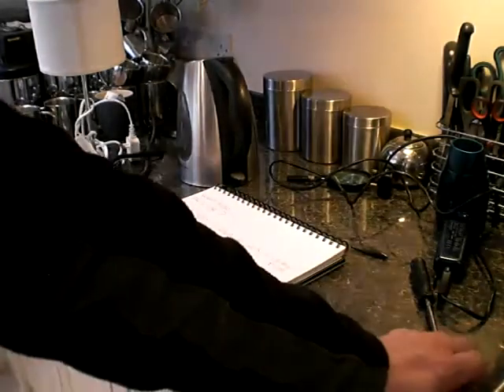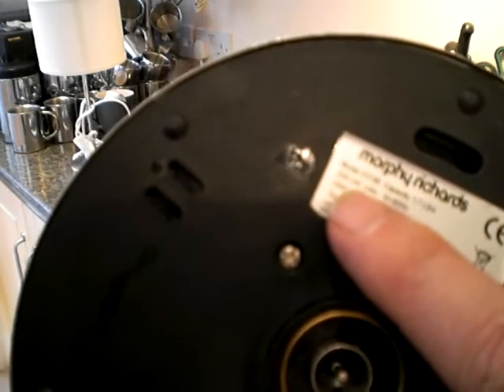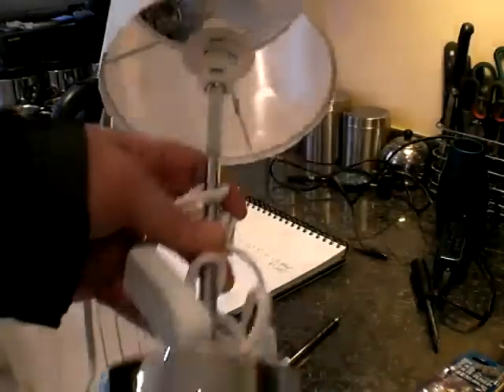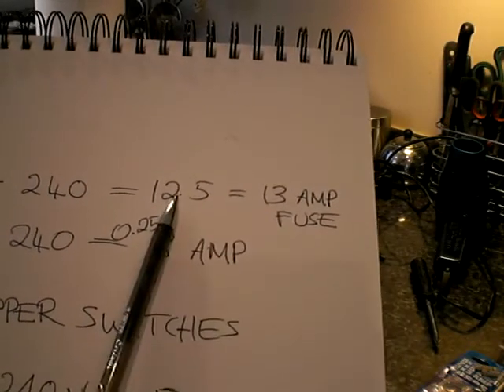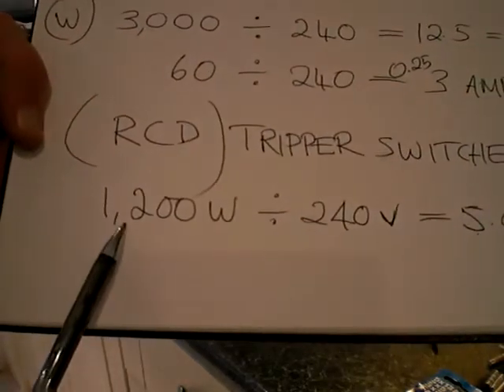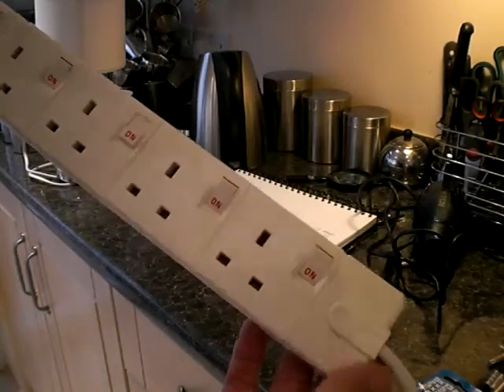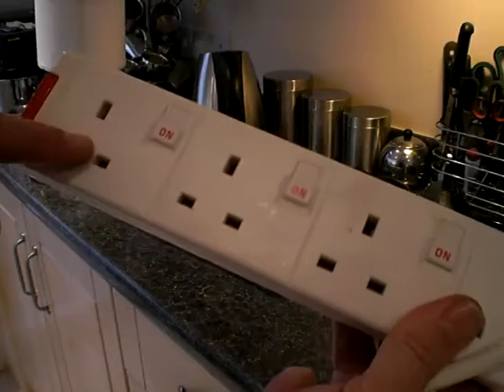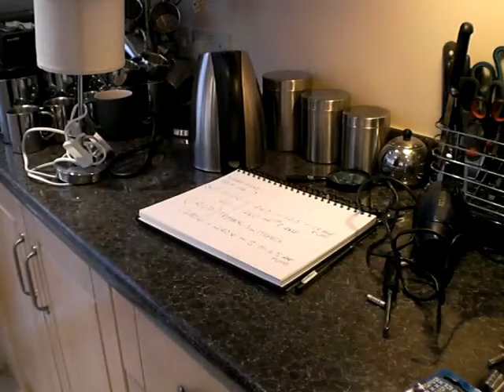Are You Using The Correct Fuse?!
I have created this video to try help people get some understanding about the fuses used in their appliance plugs. The Amp rating is very important but, there is a lot of confusion as to which one to use. Okay, I'm not a Electrician so, I recommend you consult with a qualified Electrician before embarkig on any electrical work.
This video is for those in the United Kingdom.
I hope this info. helps you and that you feel you might like to share it with others, esp. at this time of year.
The part that explains about using extension leads is where there is a potential to overload if ALL the appliances are used at the same time. The main message is, don't put a collection of appliances that would exceed the limit of a 13 Amp fuse which is 3120 Watts.